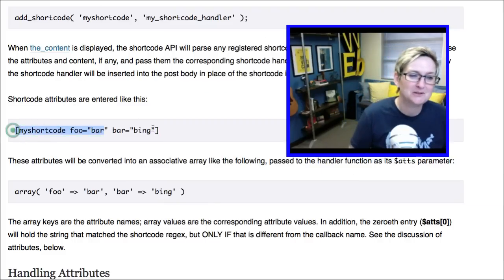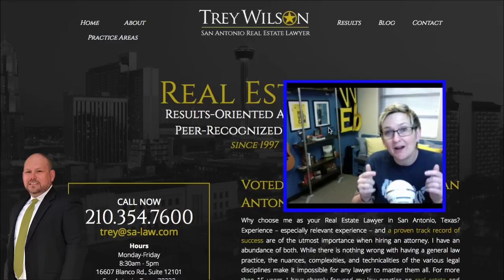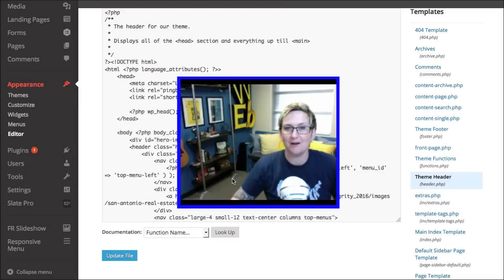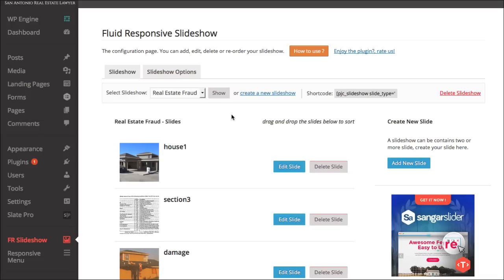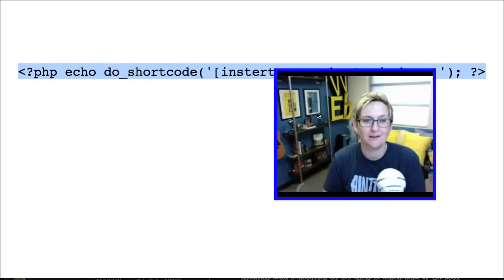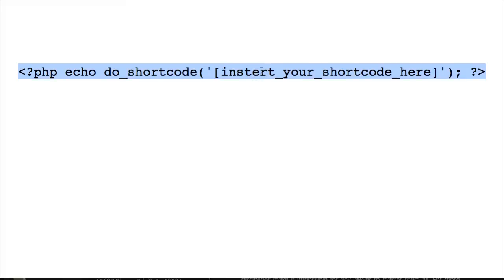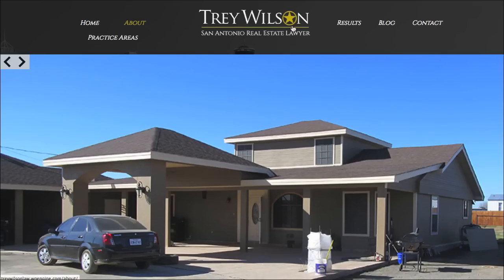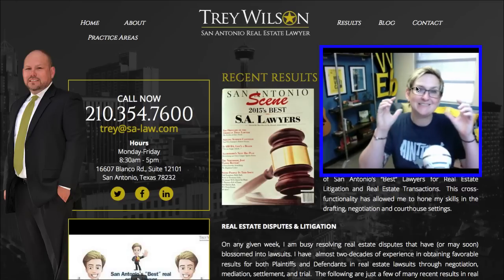How to put WordPress Shortcode in a PHP file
Kori Ashton will help you quickly put Shortcode in your PHP files